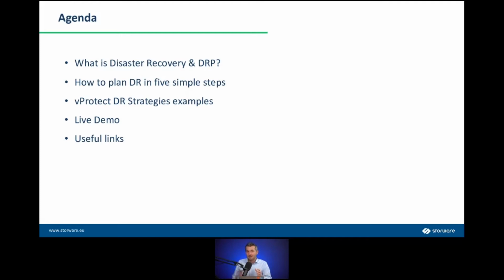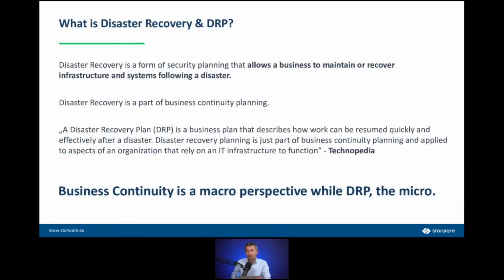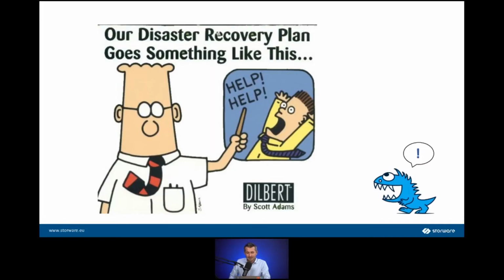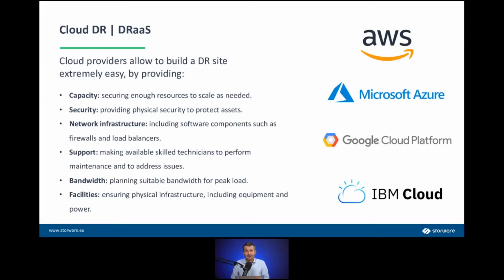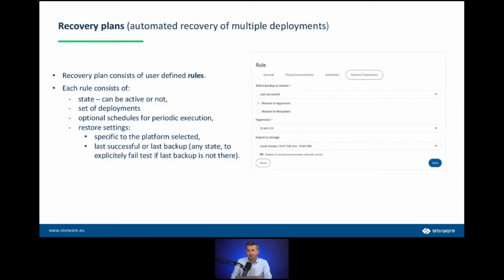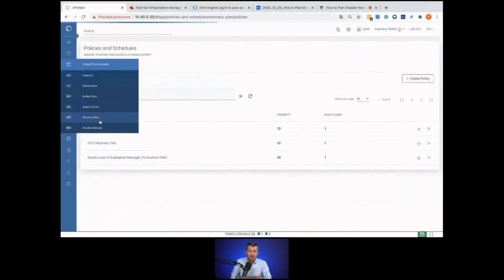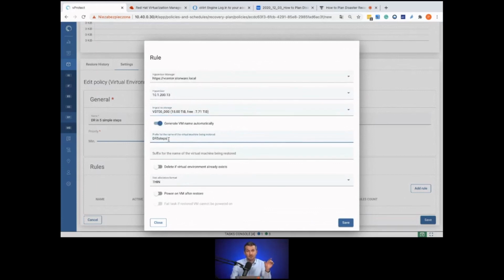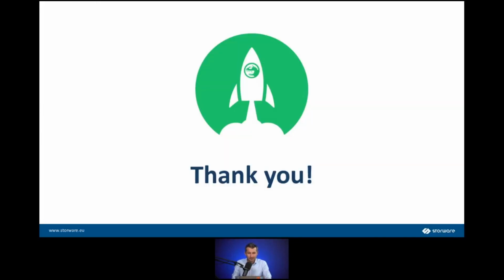How to Plan Disaster Recovery in Five Simple Steps | Storware Webinar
Whether you like it or not, your IT infrastructure is vulnerable. If you thought that making backups is enough to guarantee business continuity in the event of a disaster, you are wrong.

Table of content:

02:50 Let's start with some stats and questions
06:50 What is Disaster Recovery and DRP?
09:57 How to plan DR in five simple steps?
22:05 vProtect DR Strategy examples
30:42 Useful links

Even the best backup is useless if we cannot guarantee its correctness (consistency). Therefore, one way or another, backups should be tested regularly. Only then can the process be said to be working properly. So who to do this in the best way?

Every IT infrastructure is different and so are organizations. It is worth learning about good practices, tools or automation methods that will guarantee correct and available backups of your VMs, application and every business critical data.

It's sometimes human error, hardware failures, ransomware. The point is to have a plan to deal with a crisis and save you time and money. Answer yourself if something bad happens, how long will it take to recover your business data? How will this affect your business in the future? How to resume operation after disaster recovery? How much does it cost you to not have access to your business critical data for some time?

If you haven't asked yourself these questions, then you've probably never heard of a Disaster Recovery Plan. Better not to take this issue lightly, because it is assumed that 90% of companies without DRP will fail after a disaster. Moreover, nearly half of the small businesses that have implemented DR strategies, have never tested it.

Useful links: Disaster Recovery Plan - Templates

Let's learn how to plan disaster recovery in five simple steps. Avoid mistakes that can endanger your business continuity in the event of a disaster.